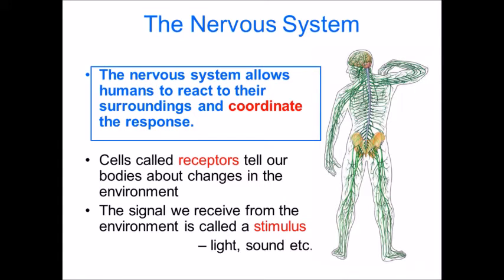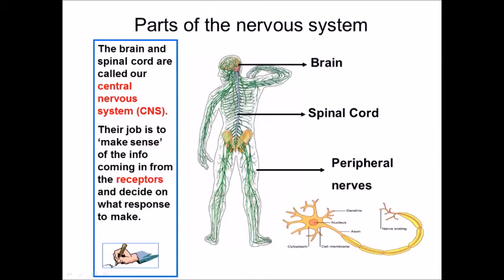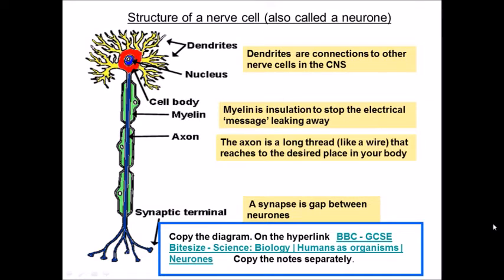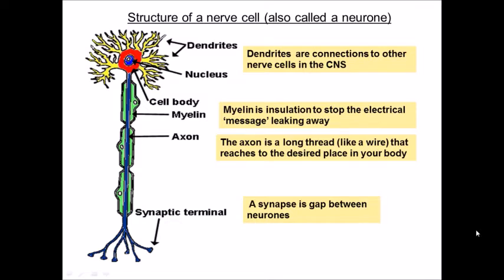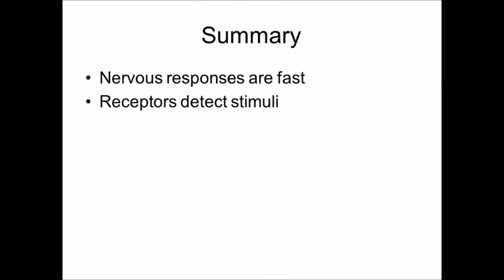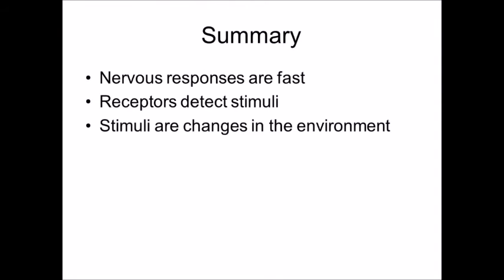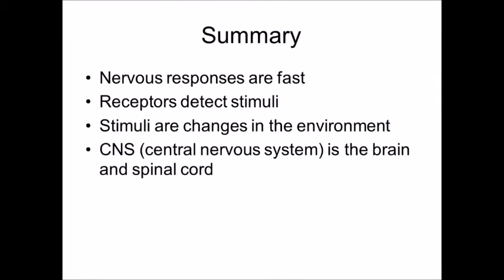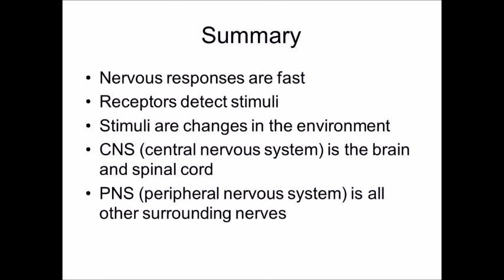Nervous System Part 1 - Overview (A-Level Biology)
In today's video we're looking at the nervous system. We'll talk about the definition of the nervous system and its composition.